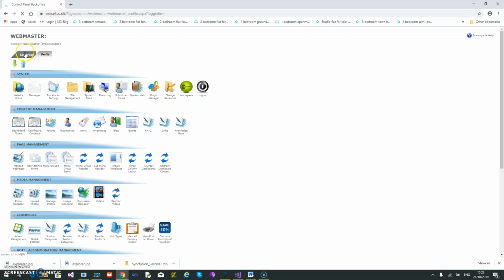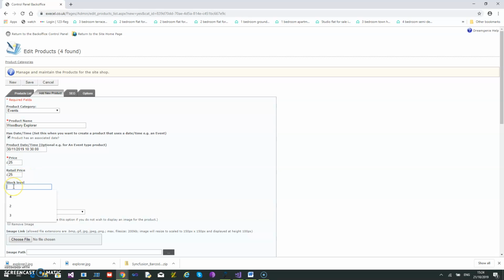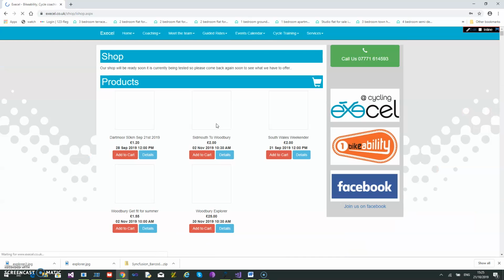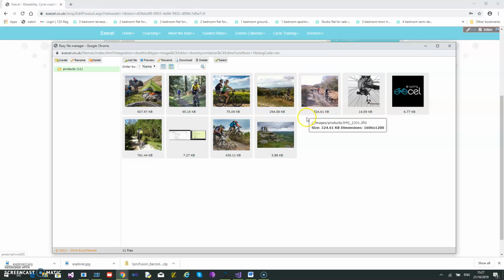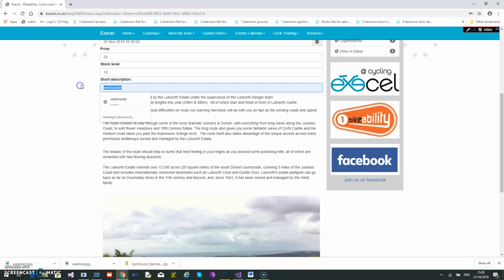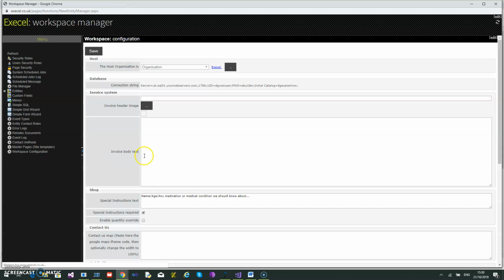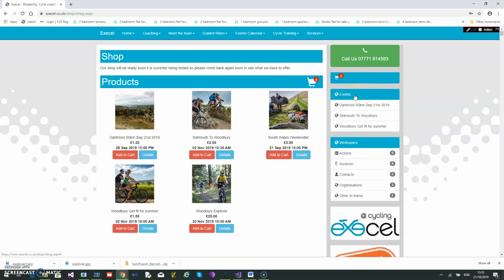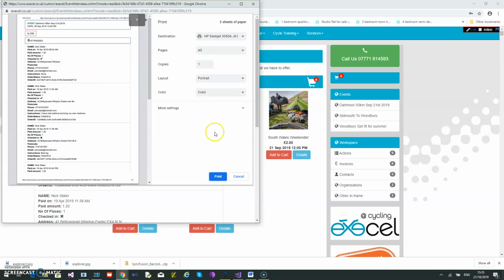Adding a shop item